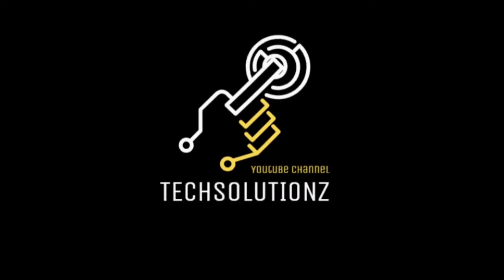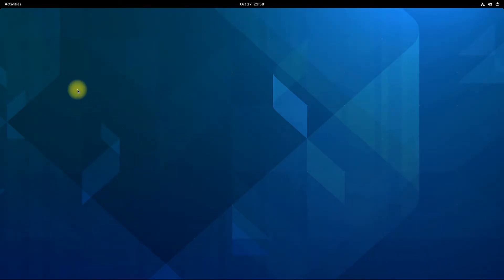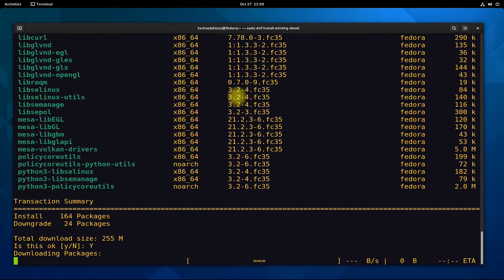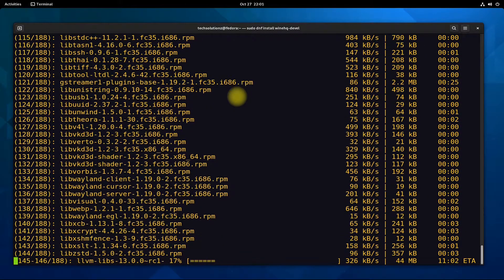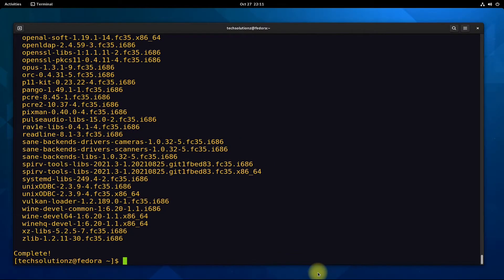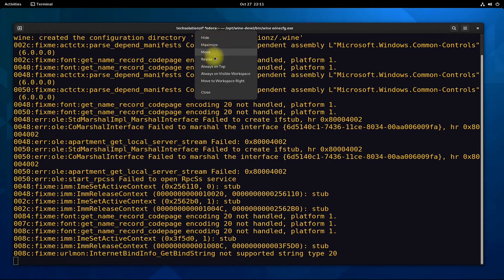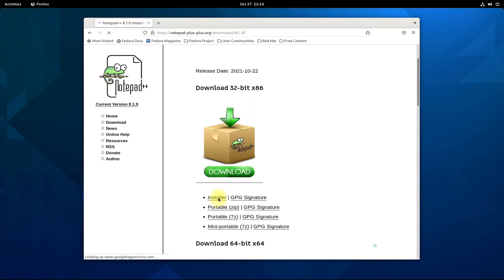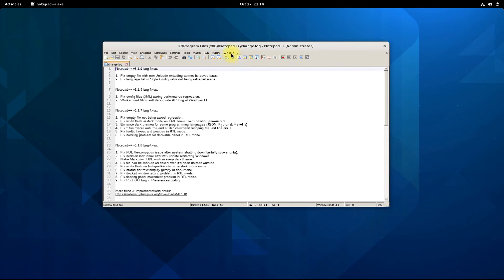How to Install Wine on Fedora 35 | Installing Wine on Fedora 35 | Install Wine for Linux Fedora 35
How to Install Wine on Fedora 35 | Installing Wine on Fedora 35 | Install Wine for Linux Fedora 35 | Wine (originally an acronym for "Wine Is Not an Emulator") is a compatibility layer capable of running Windows applications on several POSIX-compliant operating systems, such as Linux, macOS, & BSD. Instead of simulating internal Windows logic like a virtual machine or emulator.

Install with : dnf install winehq-devel  [ OR ] dnf install winehq-stable

Fedora 35 WIKI :
Fedora Workstation 35 brings several features worth noting, and testing, for the beta release. First up is improved NVIDIA support under Wayland. This adds support for NVIDIA with XWayland, which means users who want to run applications that don't have native Wayland support can still benefit from 3D support under NVIDIA drivers.

A desktop is no fun without applications. With the Fedora 35 release we're improving our third-party application support and making it easier to install a selection of third-party software via Flathub. This means installing apps like Zoom, Minecraft or Bitwarden and other popular applications available via Flathub will show up right in GNOME Software.

GNOME, of course, gets an update with Fedora 35, and users will get GNOME 41 with Fedora Workstation. We'll have a longer look at the Fedora Workstation 35 experience with the final release, but look for changes to multitasking in GNOME along with a new remote desktop client, a Mobile Settings panel to manage mobile network connections and a number of performance enhancements.

If GNOME isn't your speed, Fedora offers a number of desktop spins, including the newly added Fedora Kinoite spin. This is a variation of Fedora Silverblue, an immutable desktop offering that makes use of RPM-OStree and a container-focused workflow, featuring the KDE Plasma desktop.